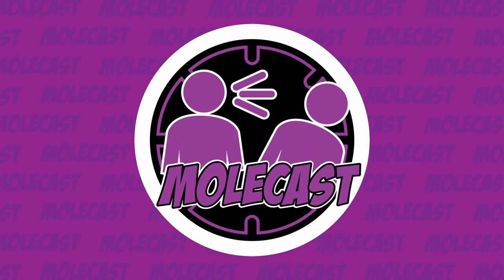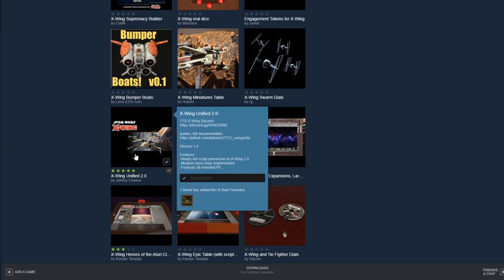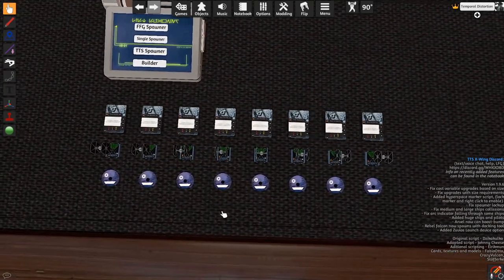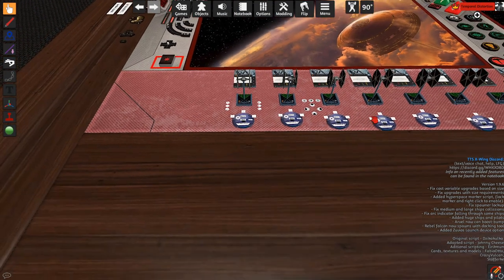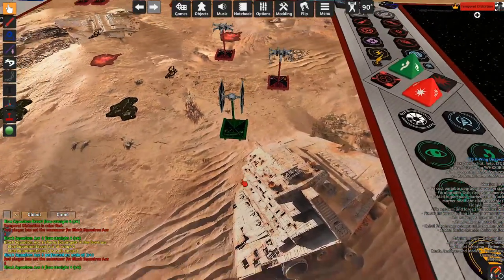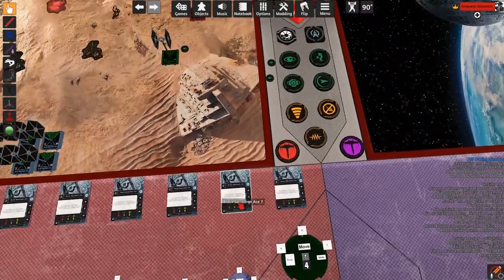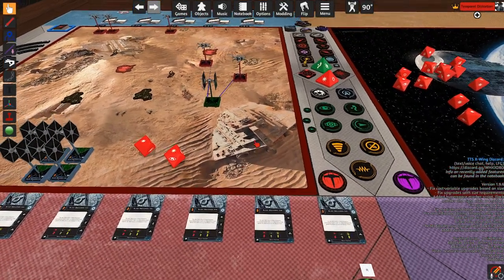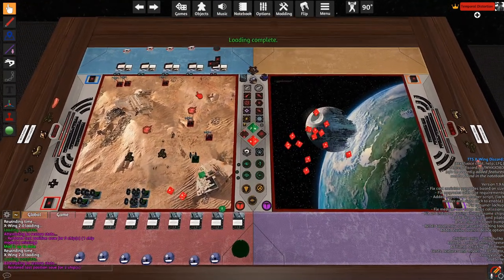How To | Play Star Wars X-Wing on Table Top Simulator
Unable to go out and play X-Wing with your friends? Gregg takes you through the steps of how to get going with X-Wing on Table Top Simulator.